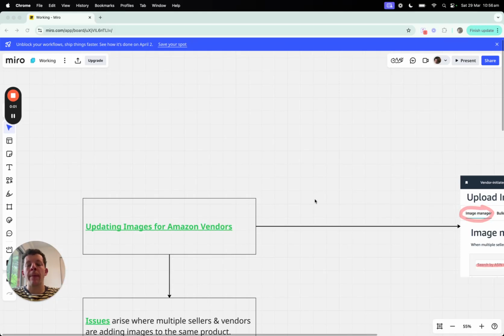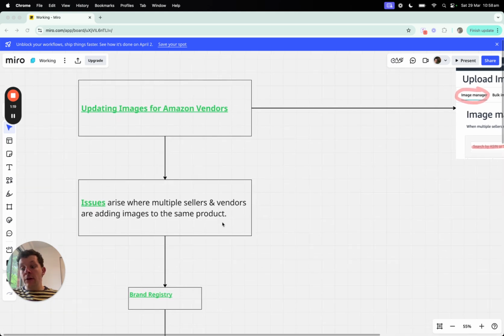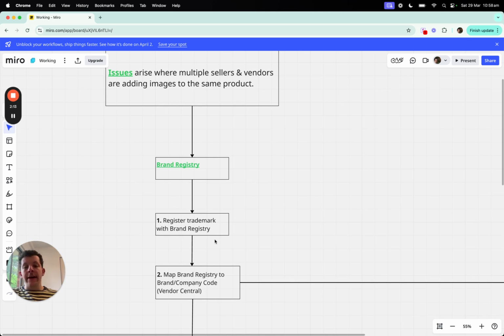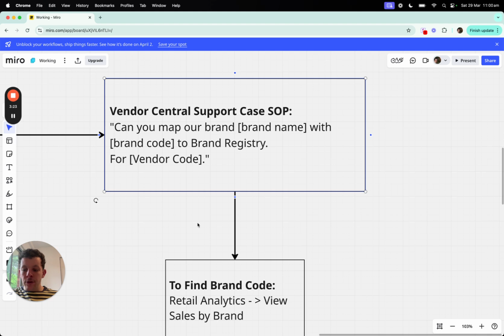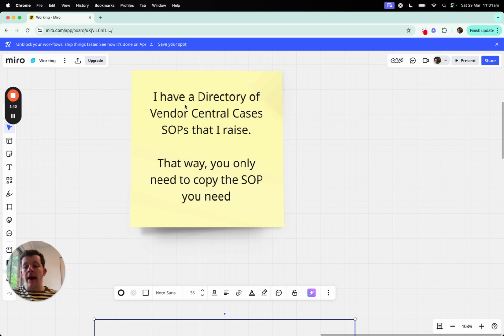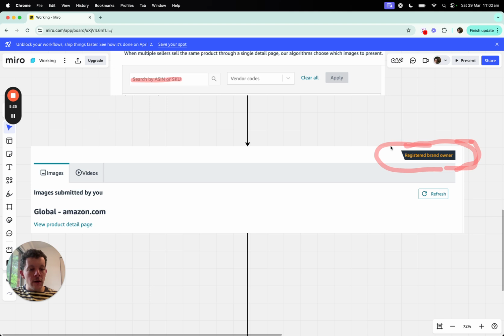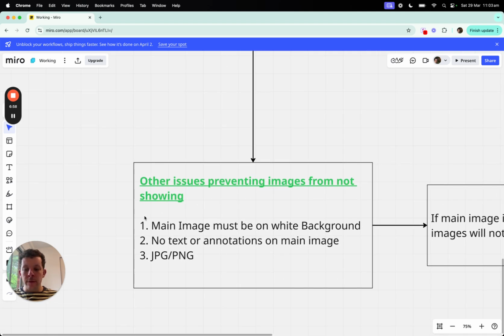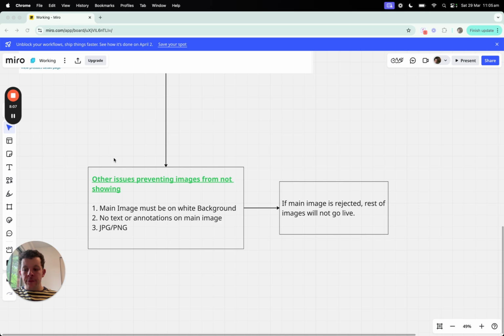Fixing Images not updating on Amazon Vendor Central